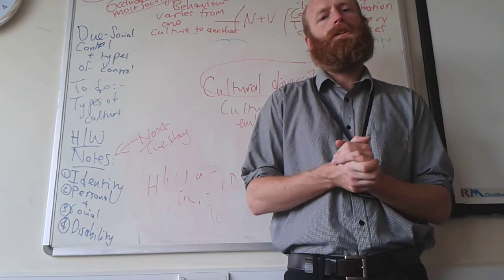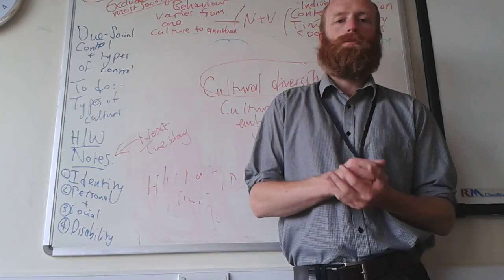Family types - Sociology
A description of family types to consider with the ocr examination.